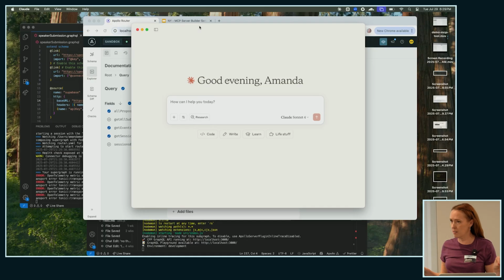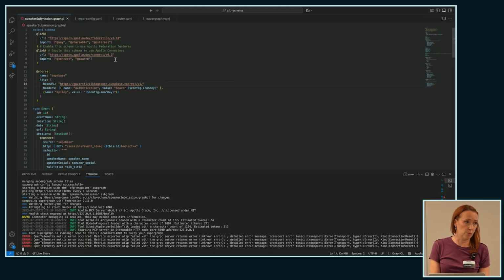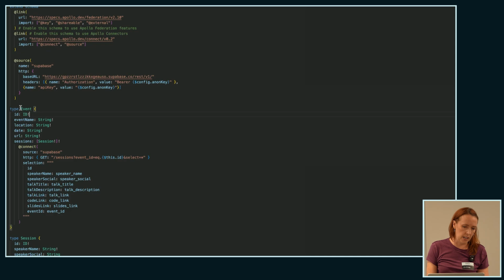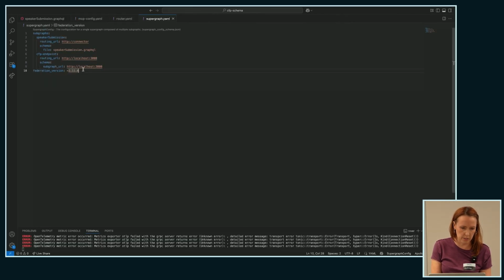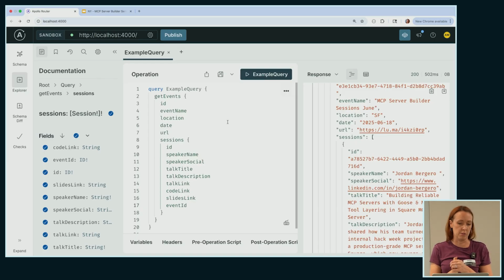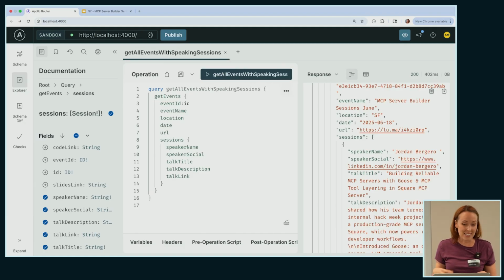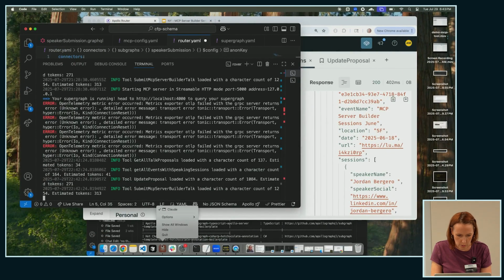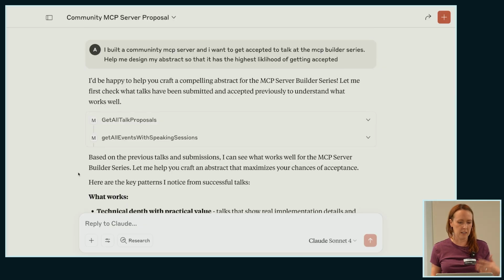MCP tool design with the Apollo Community MCP Server with Amanda Martin from Apollo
Amanda live-demoed the evolution of the MCP server that powers the Builder Series, showing how connectors and GraphQL tools can create intelligent workflows from REST. She shows how to Used Apollo Server and Connectors to compose a GraphQL API from Supabase and Luma event data.  Then live codes a new MCP tool for the server showcasing the ability to hot reload tool updates to a live MCP client connection. She also covers some best practices for tool design.